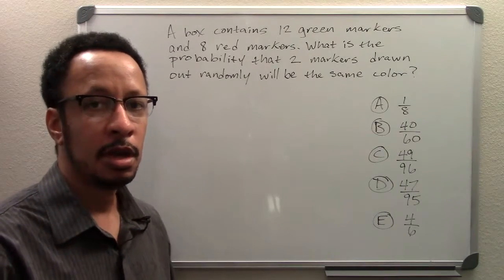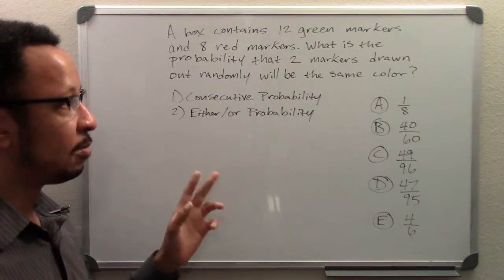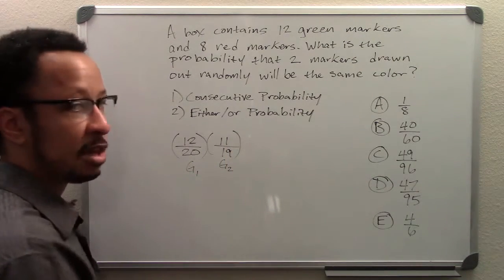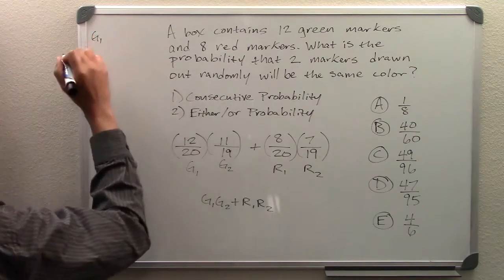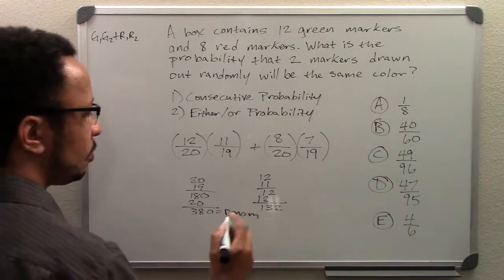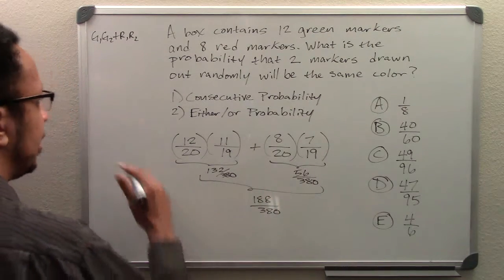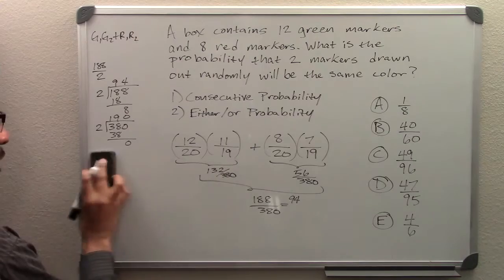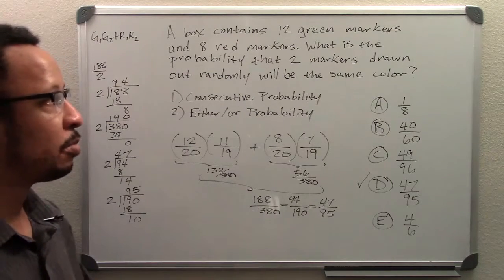07 Probability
Probability math problem using both consecutive and either/or probability.